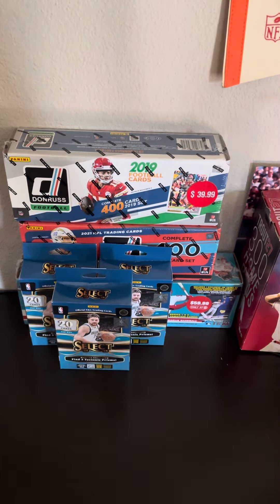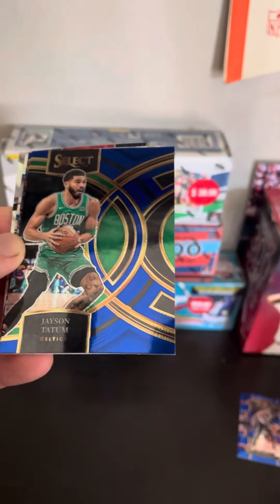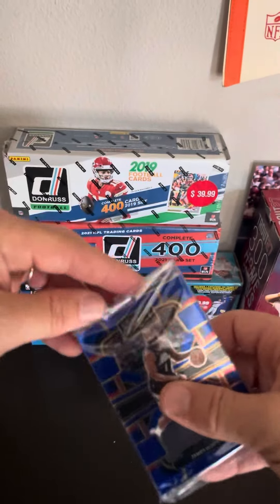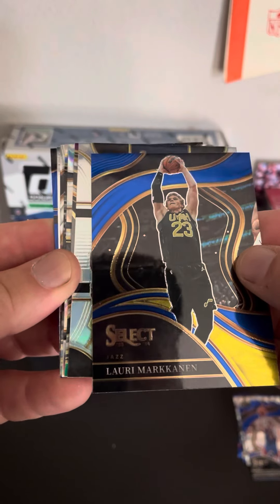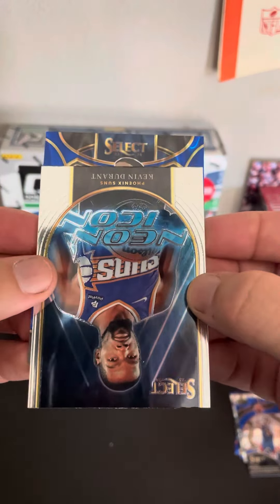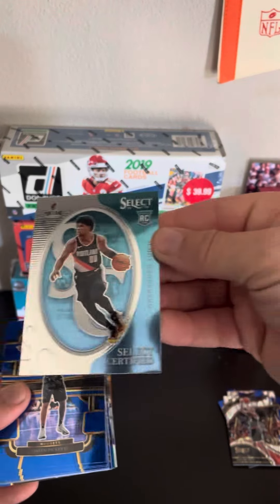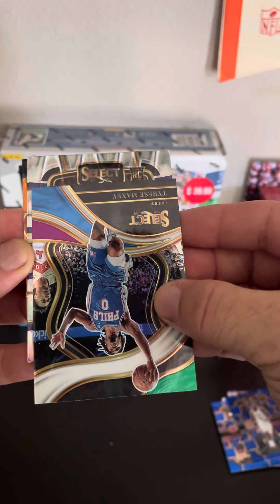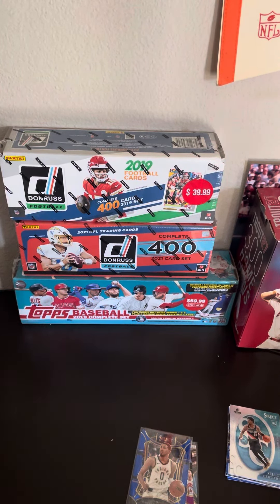2023-24 Select Basketball HANGERS 👀- Are Hangers still Bangers ?? Round 2- Let’s Rip!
Decided to buy 3 more of these hangers when they dropped on Walmart.com.  Let’s hope for some solid cards!